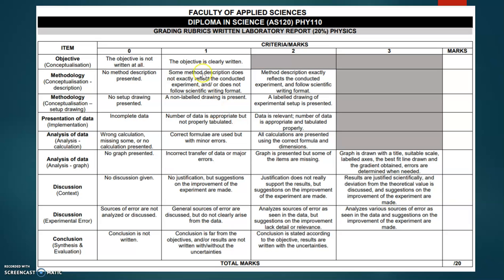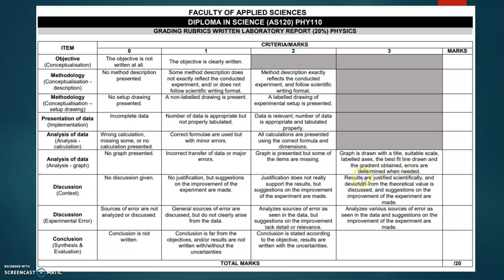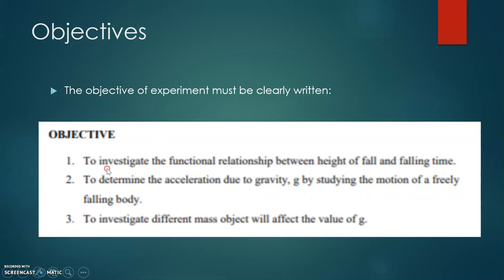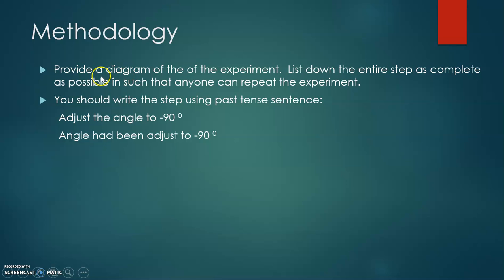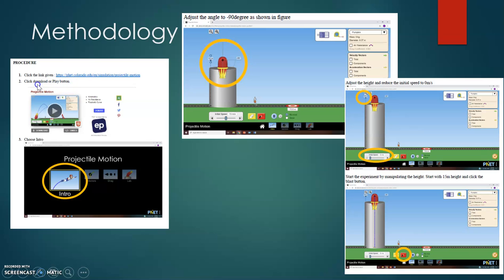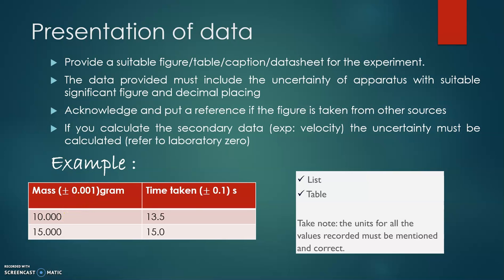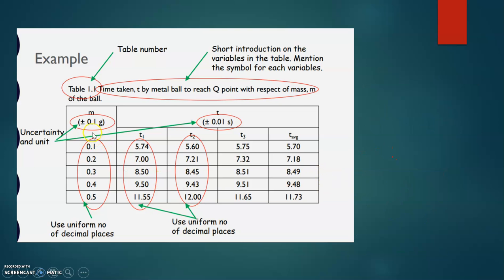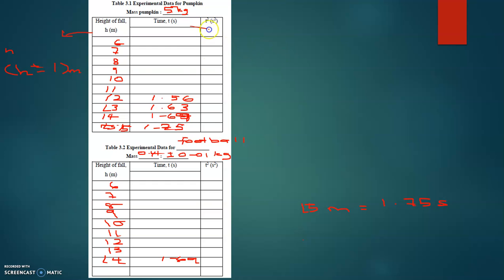LAB PHY110: Week 6 Part 3 experiment objective datapresentation